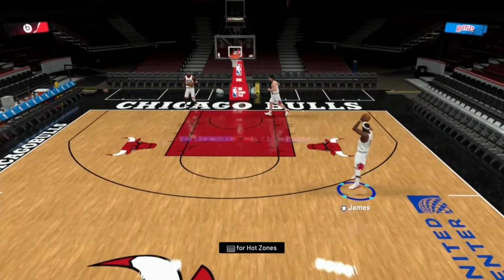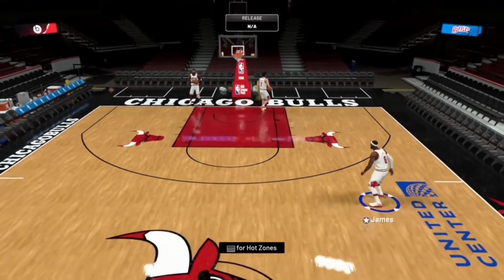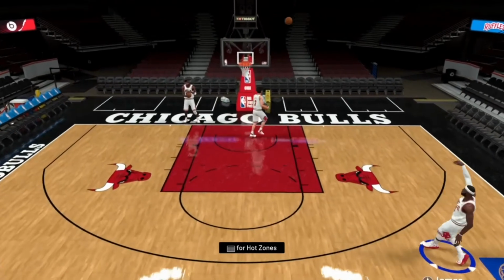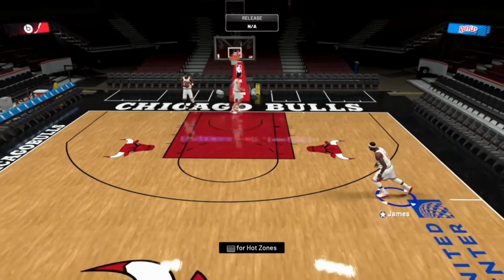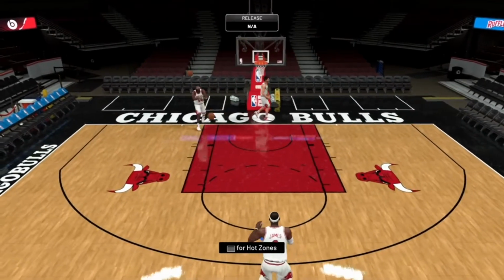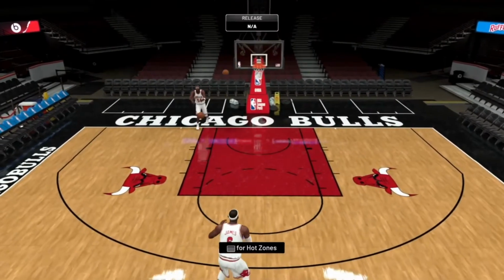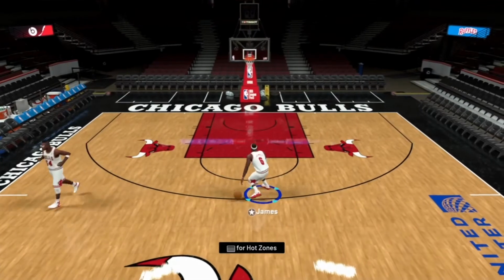3PT CONTEST BETWEEN LEBRON AND JORDAN